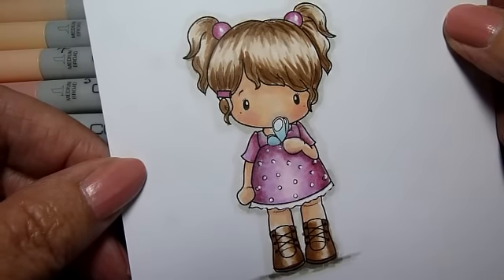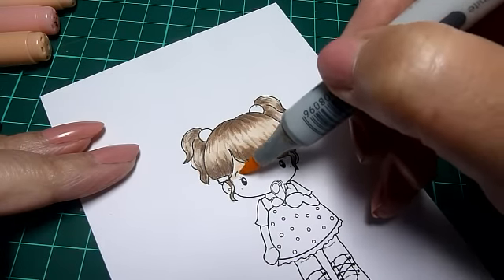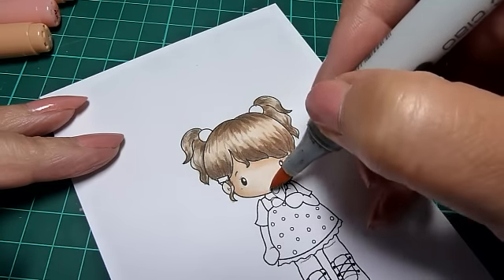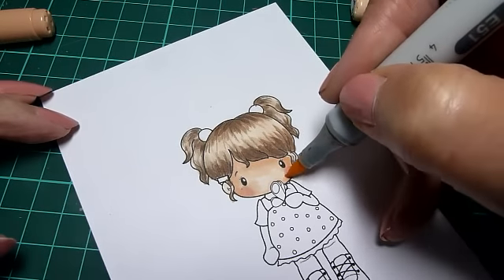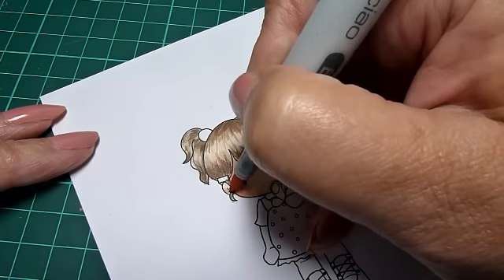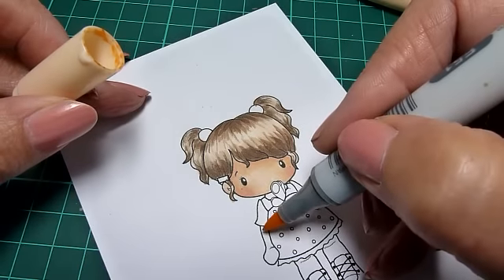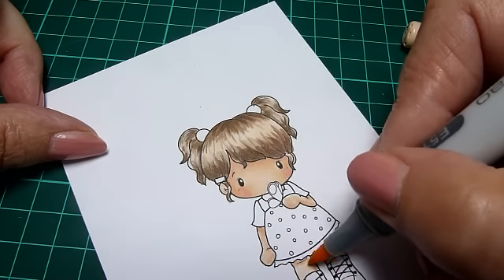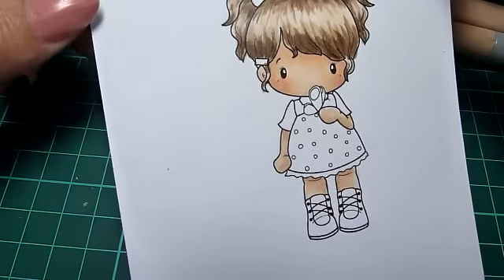Colouring with Copics - Skin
How to colour skin with Copic Pens